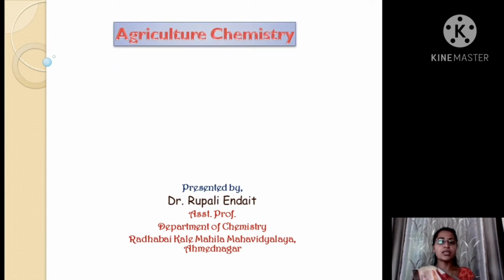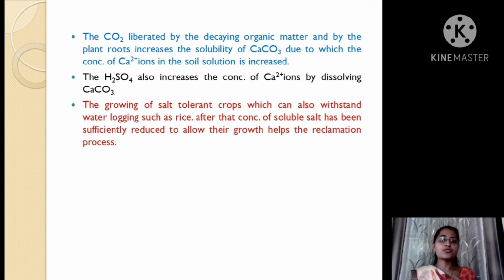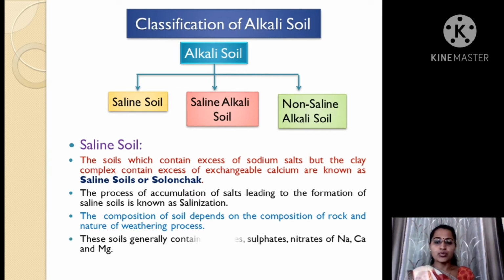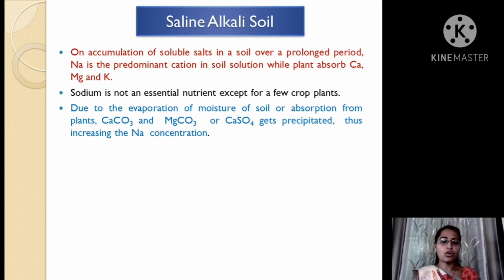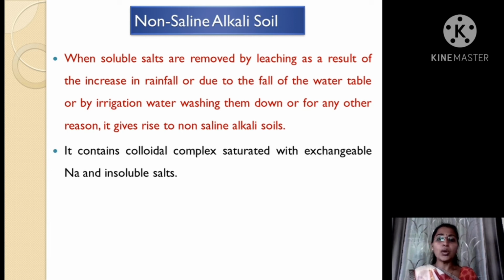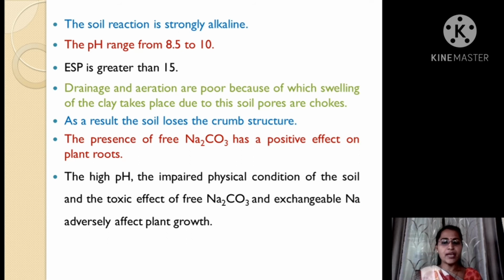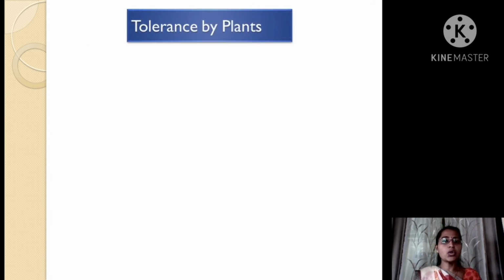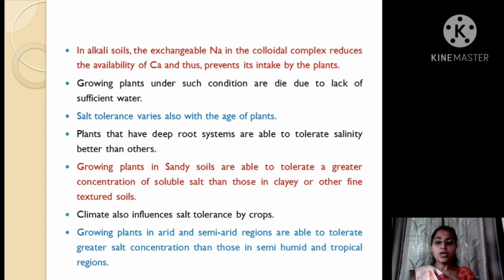Problematic soil and soil testing video 2